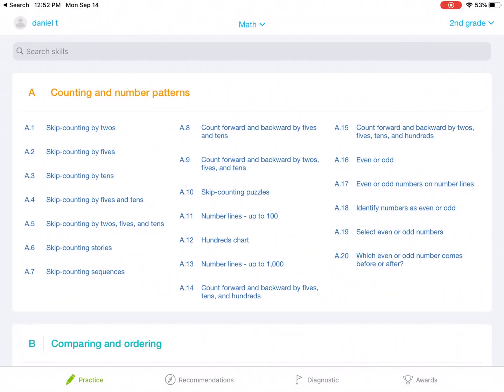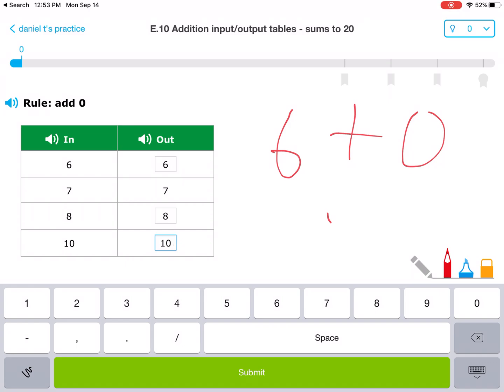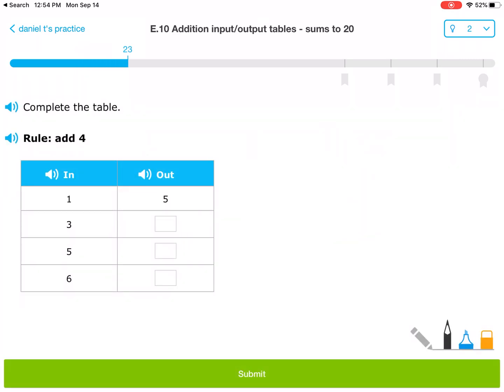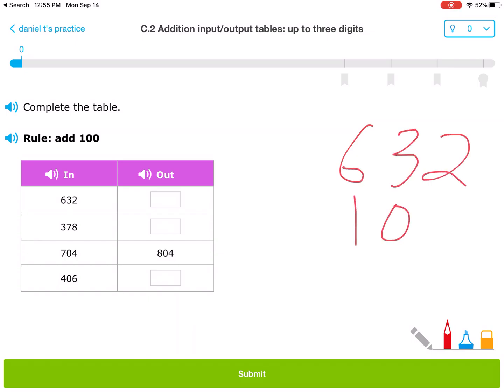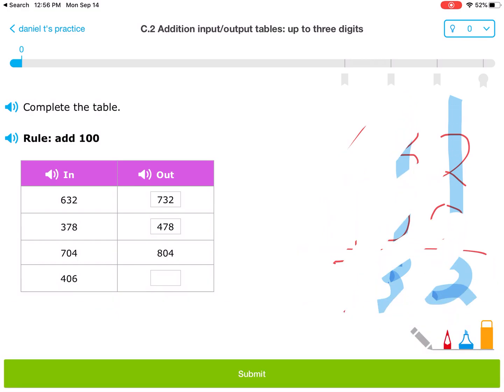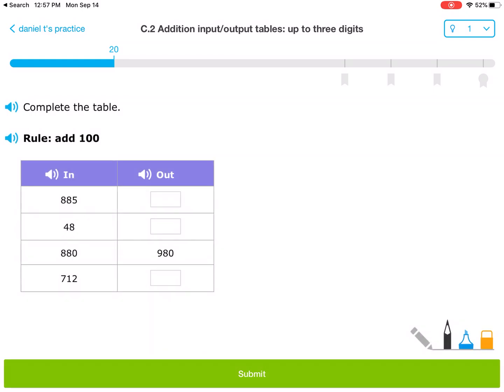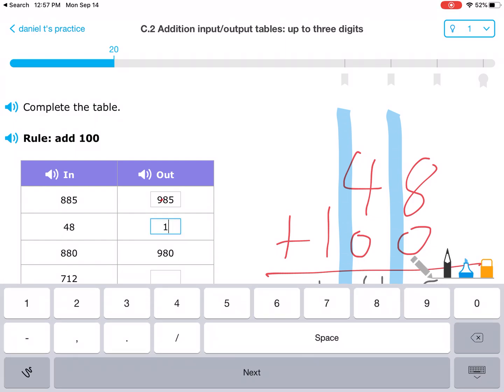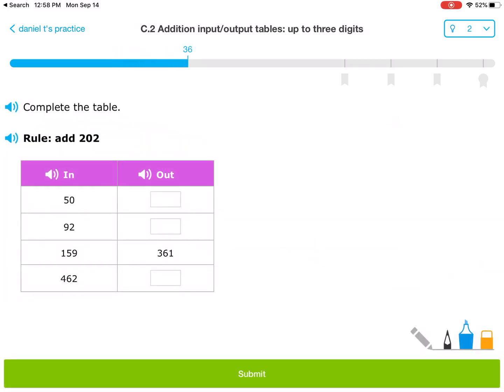How to add to solve input/output tables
We will look at 1 digit examples from 2nd grade and 3 digit examples from 3rd grade.